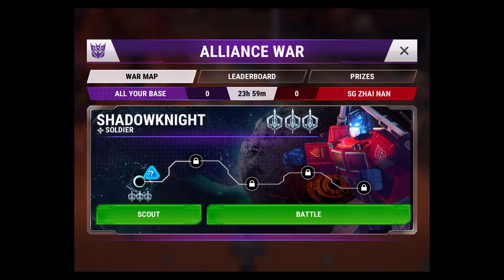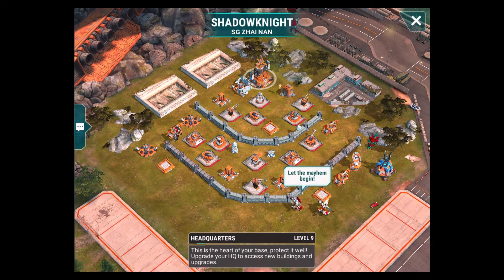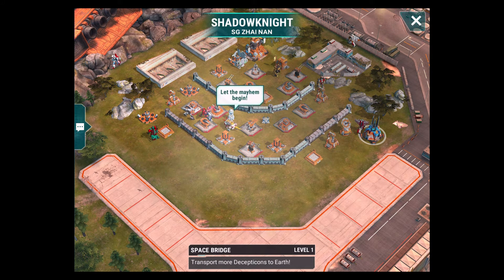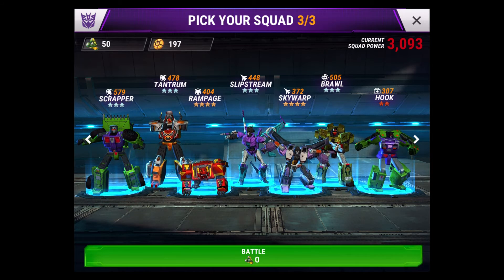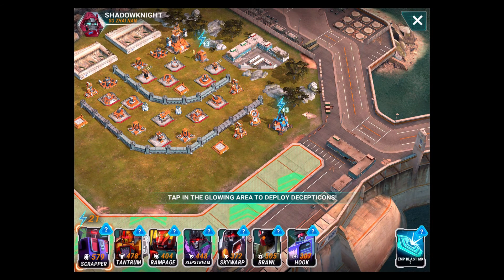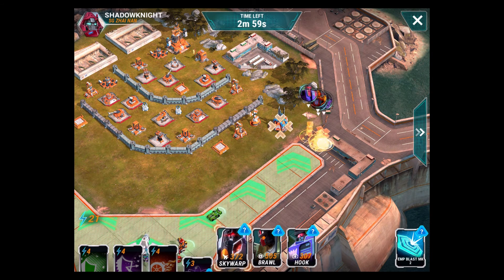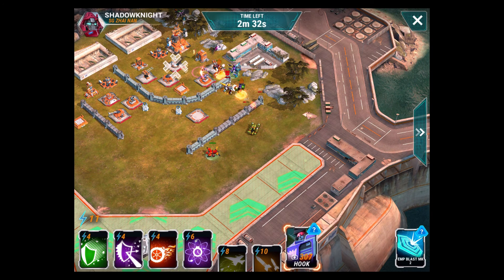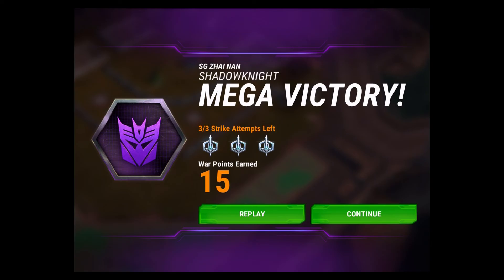All Your Base War 8-11 Base #1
Simple walkthroughs of each base that All Your Base faces at times of war. Every team is different, so modify the tactics to your own team.